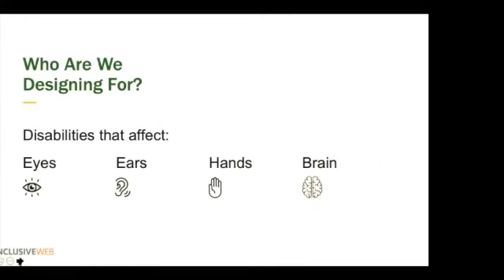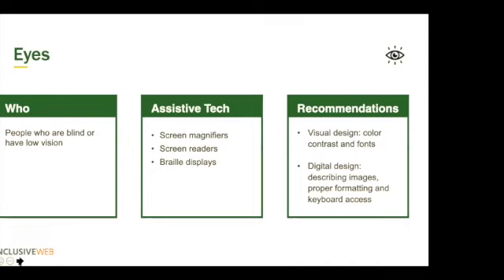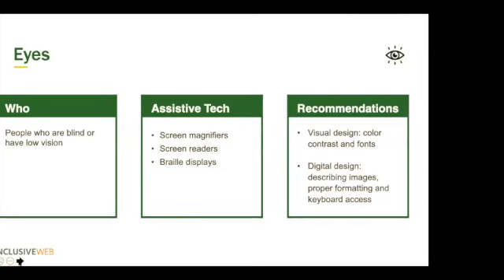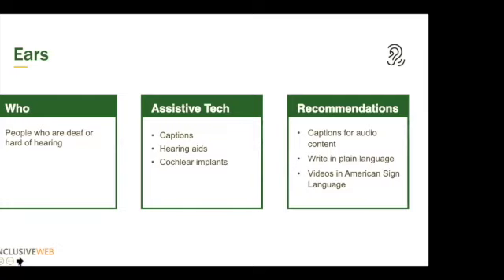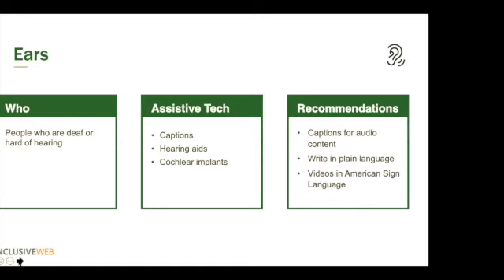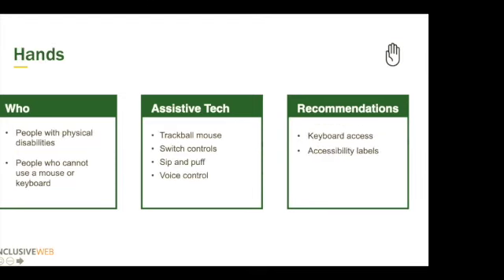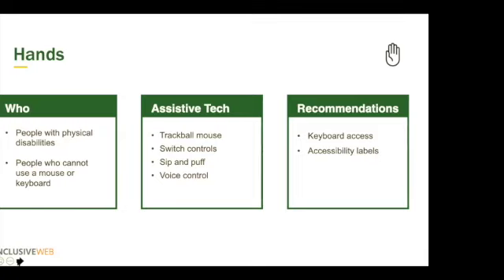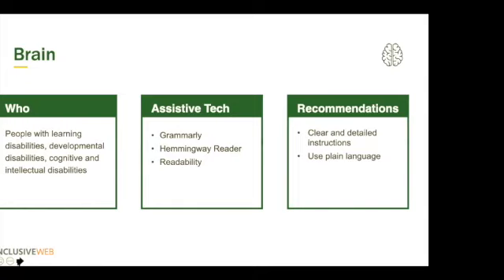ADALaws: Is your website ADA Compliant?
This video is about ADALaws.

who are we designing for,  when it comes to the digital space we are designing for disabilities that affect the eyes ears hands, and brain and there's an icon associated with each of those so let's get into eyes as the next slide, so abilities affect the eyes who are those folks need these are disabilities or people who are blind or have low vision and those are not the same people write somebody who was blind identifies as not seeing anything where somebody who has a low vision I didn't that may maybe be having I'm a peripheral vision or central vision right so they can actually read or see things with enlargement or change of color contrast are and things like that also just doll gee I'm screen magnifiers might be something that a person with low vision uses screen readers is a technology that I use and it's a synthesized voice that reads what is on the screen braille displays is to screen readers instead of hearing the information there's actually a device that has these pins that go up and down and represent braille in real-time and I can connect connected to my computer and my phone and use my devices using a braille display

so when you're designing for people who are blind or have low vision here are some recommendations so making your visuals designed more clear and easy to read and that is done through good color contrast using accessible fonts, spacing and things of that nature is so in your digital design making sure that ah images are described through all taxes and things like that making sure that under the hood the format

all of your digital product matches what it actually looks like I'm keyboard access making sure that everything that you can click on can be accessed by the keyboard using the tests he and then space bar or enter to activate key so years ah who is that that's folks who are deaf or hard of hearing I'm Anne they might be using hearing aids right or they might be using cold clear and plans or they might not be using anything at all right I'm so we need to make sure that ah you know ah the captions are available

on hearing aids I and er that that kind of stuff is available but I recommendations for designing for folks who are deaf or hard of hearing or captions for audio or video content writing in plain language cause some folks who are dead American sign language as their first language and the grammar is completely different from actual English videos in American sign language

well I'm at and just all around if there are audio cues they need to have some kind of visual cue as well okay so disabilities that affect the hands so these are folks

it might be able to see they might be able to share but are unable to use a mouse for some reason or they might use so be people who might use a keyboard instead of a mouse they might use a trackball my mouse or they might use switch controls sip and puff devices or voice controls right ah so it's important that when we're designing a to include that group